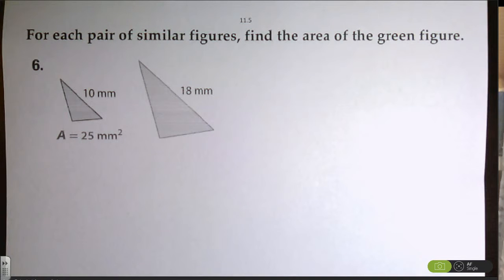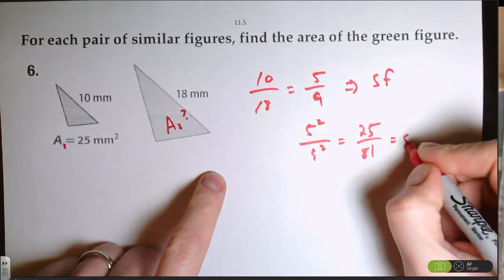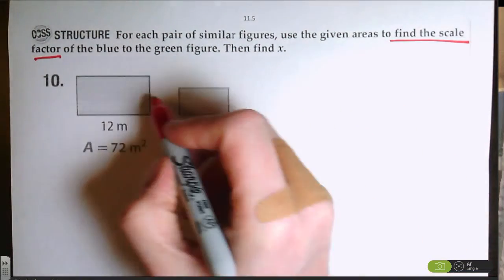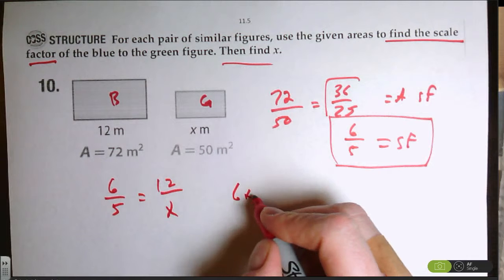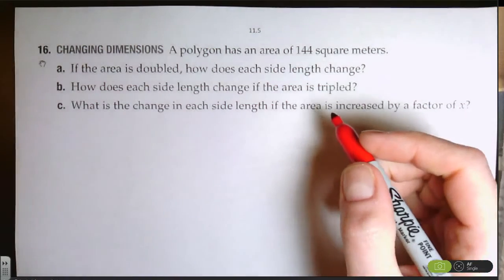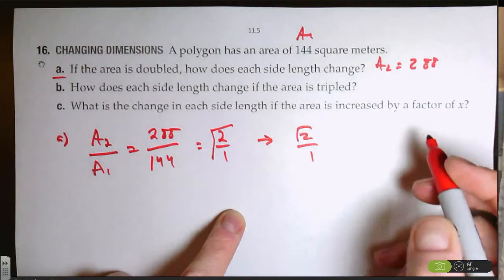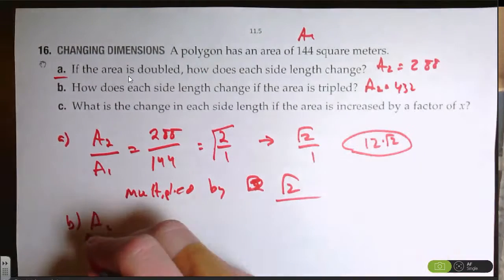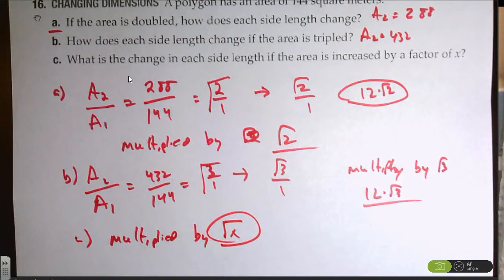11.5 - Geometry - Extra Examples